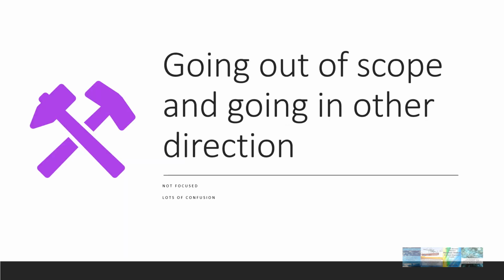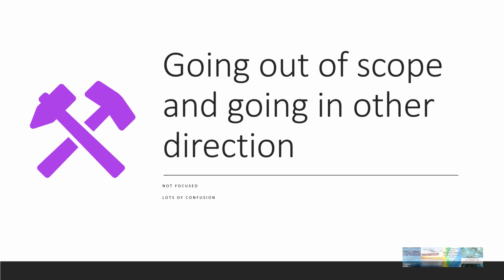what is the biggest issue in the project?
How to implement with success
SAP Books:
1) Quick SAP Basic Introduction End User Guide: Learn SAP GUI Navigation, Reports, Tips and Tricks with Basic SAP Skills
2) SAP Sales and Distribution Quick Configuration Guide: Advanced SAP Tips and Tricks with Variant Configuration
3) How to Become Effective Business Analyst Practical Beginners Guide: Real-life Software Requirements and Design Techniques
4) SAP Customer Master Ultimate Guide: Essential End User Guide; Customer Mater, Credit Management and Customer Hierarchy (SAP ECC)
5) SAP S/4 HANA Business Partner: Customer: Beginners and Business End User Learning for Practical Usage (SAP S/4 HANA)